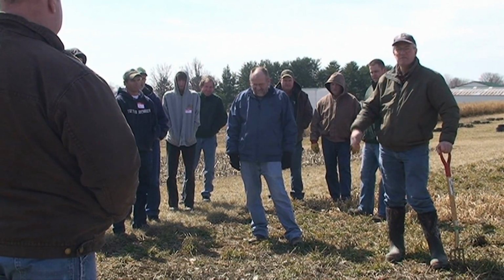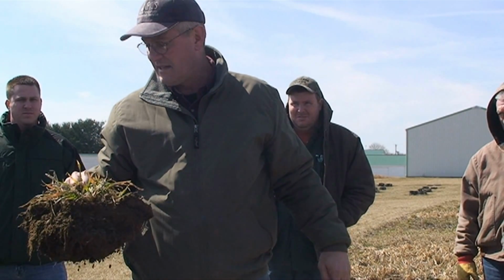The Basics of Cover Crops - Purdue YDAE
This video clip was produced by undergraduate students in the 'Multimedia in Agricultural Communication' class at Purdue University.  The students produced a series of videos for the Purdue Extension Small Farms and Sustainable Agriculture team covering a variety of small farming topics.  Purdue's agricultural communication program offers Bachelor of Science degrees.  Students in the program learn how to communicate about agriculture, food, and the environment.  Graduates of the program work in a variety of communication careers throughout the agricultural industry.